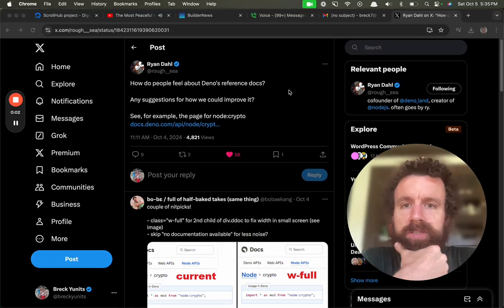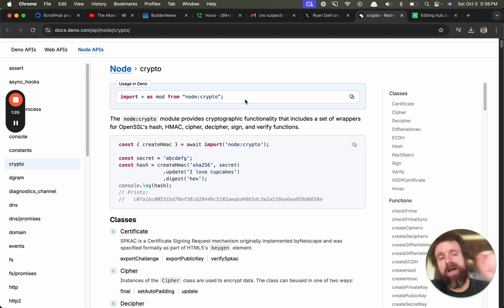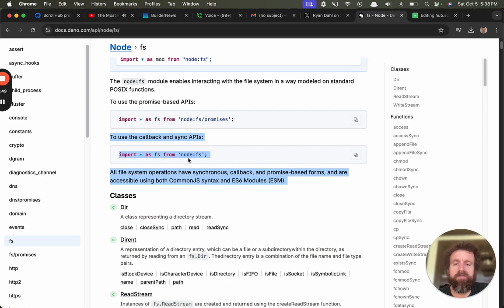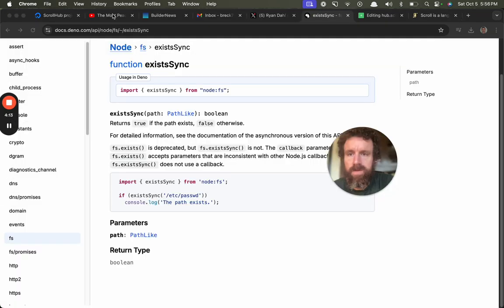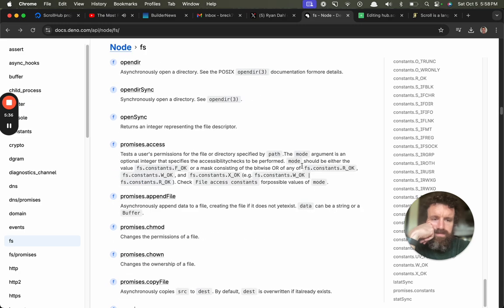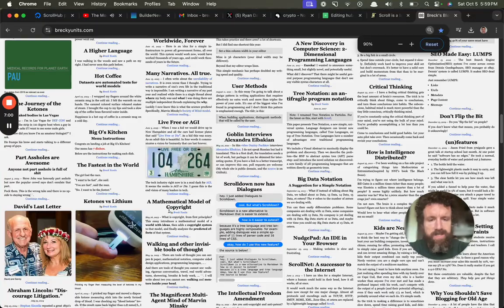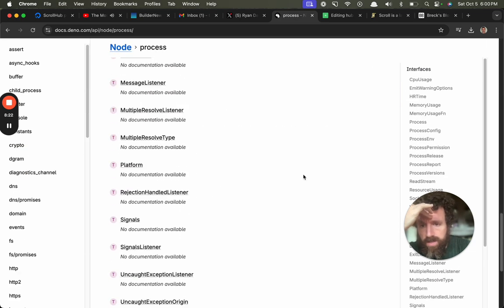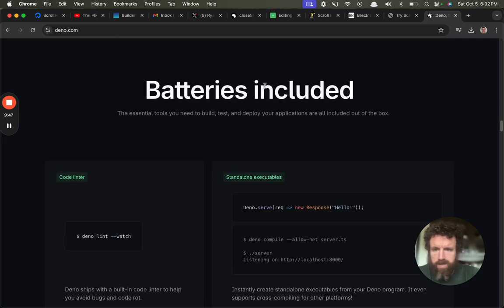Trying Deno's Docs